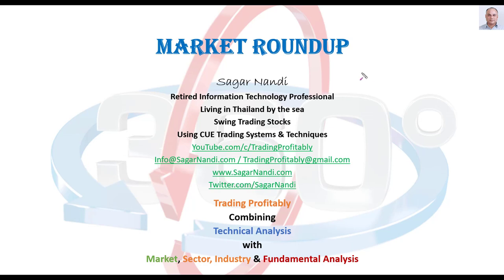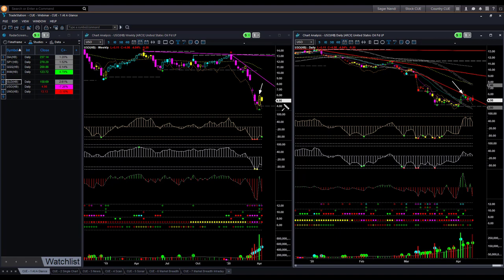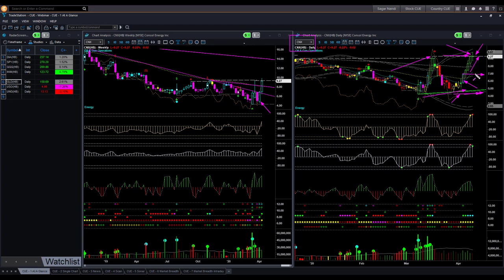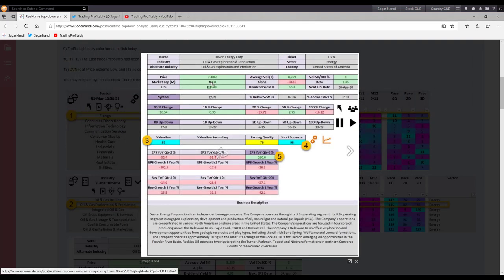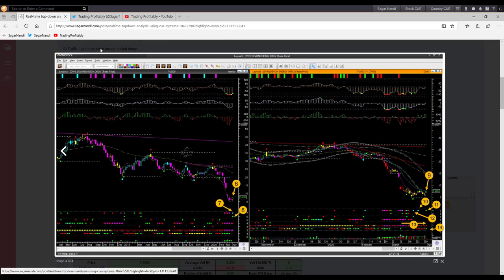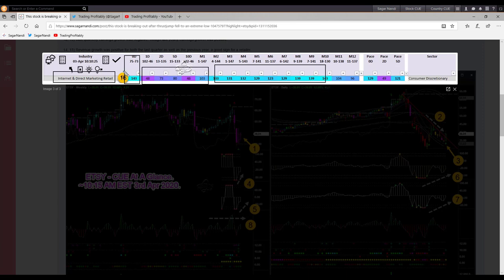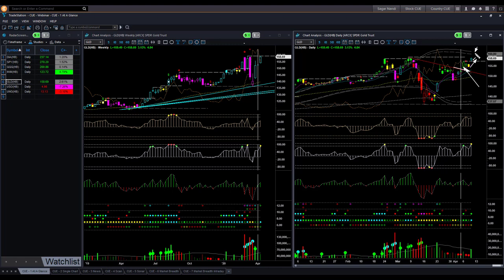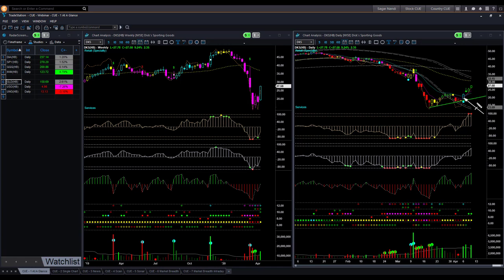The market went up and became overbought - Market Roundup 11th Apr 2020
One week ago, though the market and the sectors fell, I had changed my market outlook to neutral from bearish. That was useful as the market stopped falling and, instead, went up sharply. If you notice my recent forum posts, they were almost all in the long direction, and they all ended with large % profits. In this video, I review several of them and explain when and why I bought the stocks using CUE 360 analysis.

From those profitable trades that I shared before knowing the result, it is evident that I could identify the market turning point successfully. I was once again able to buy stocks probably well ahead of others. How do I do that, it seems, time and again?

That is thanks to the full-real-time systems that I use. It helps that they provide unambiguous signals that do not call for changing or setting parameters, looking at indicator thresholds, or even convergence/divergence. All the CUE signals across technical analysis, fundamental analysis, and industry-sector rotation analysis are visual and intuitive and full-real-time. That allows me to make the trading decision at the right time without ambiguity and with confidence.

What is my market outlook now? I explain that, as usual, in this video.